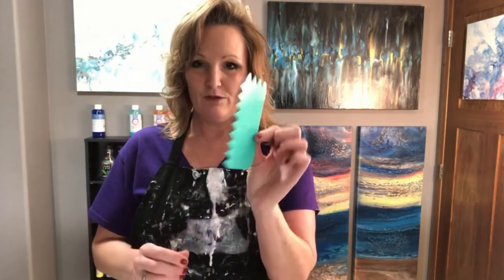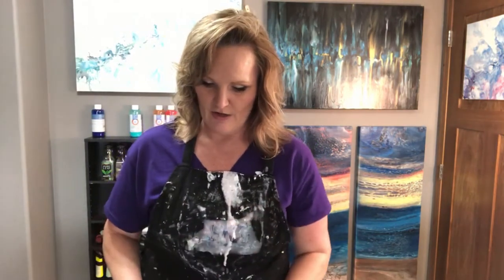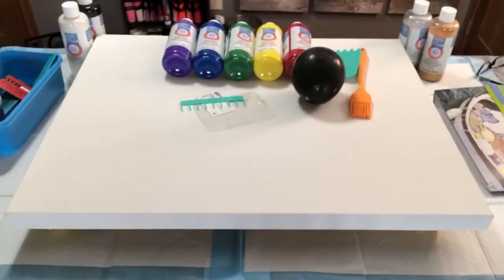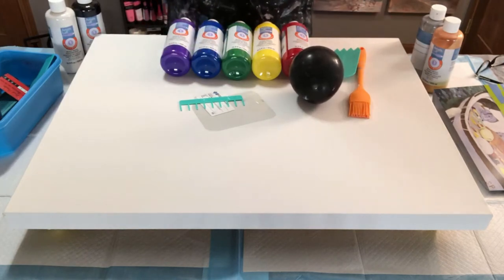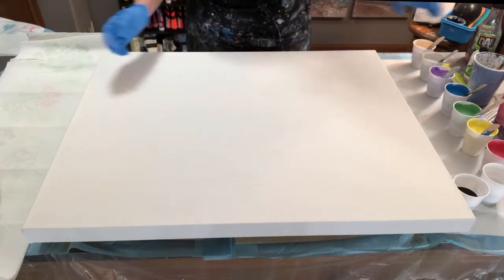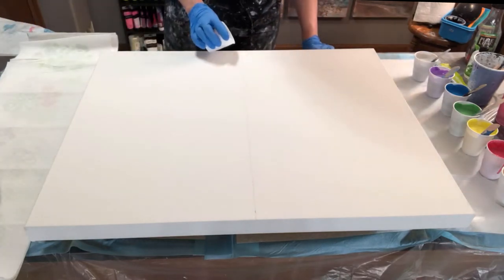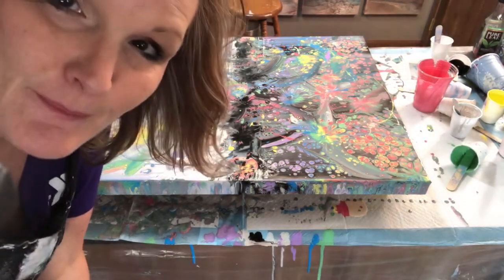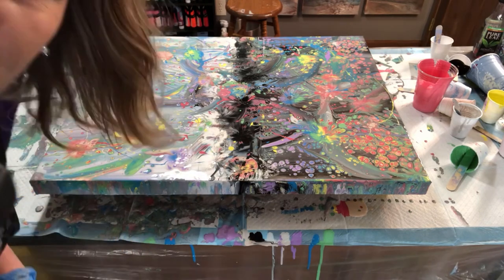Center Swipe | EXPLOSION Pastel COLOR | Fluid Art | Acrylic Pouring | Different Techniques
A super FUN Acrylic Pour! - Center Swipe with pastel colors for spring! | Acrylic Pouring | Fluid Art | Acrylic Painting | Abstract Art

I LOVE working with COLOR! This was another fun explosion of color...but I used more of a soft pastel look!  I used Artist Loft Ready-Mixed Pouring Paints and I was trying a mixing medium with the paint top see if I got the same great results as I have in the past.  The white in the medium created a much lighter/pastel effect in my colors that reminds me of spring and the cherry blossom trees in bloom.  The technique was a center swipe with one sideswiped with black and one with white.  I also used a number of different tools to get different effects in addition to the swipe.

TIMESTAMP
0:16 Intro
2:02 Prep and Colors
2:38 Concept and Pouring
3:59 Pour
5:00 Swipe
8:22 Use of Tools to add texture
15:10 Final Results

MATERIALS USED
Base Color:
NA

Consistency:
Leaves a small mound on top of the surface of paint when the stick is held less than a ½ an inch and paint is running off the stick

Medium:
January 26, 2020 mix #1:
4 parts Floetrol and 2 parts Valspar High Gloss Enamel White Base A

Silicone:
Treadmill Lubrication Silicone

Bye...for NOW!
Rhonda R Robson
Fluid Artist